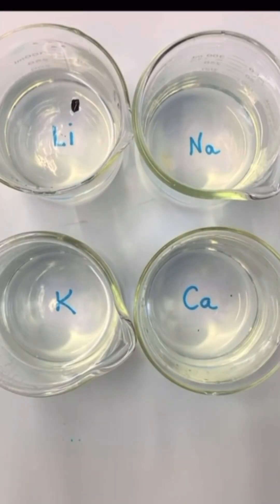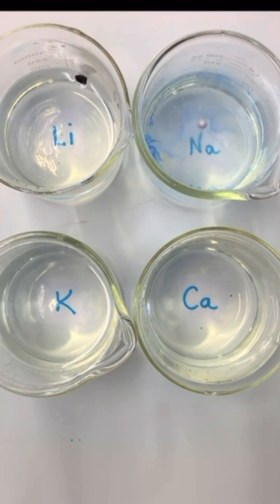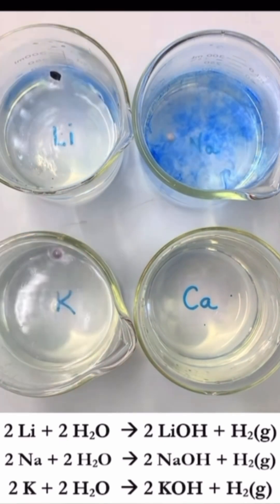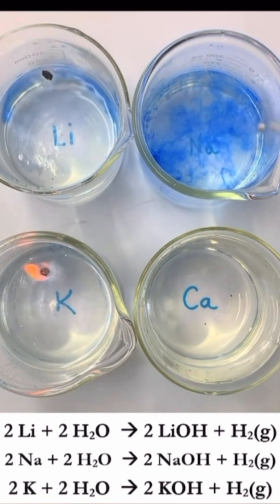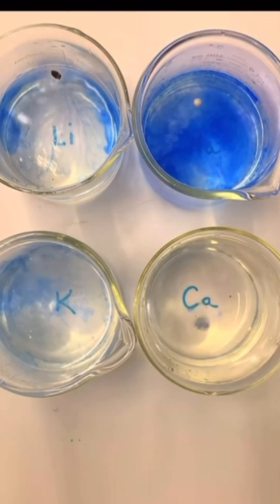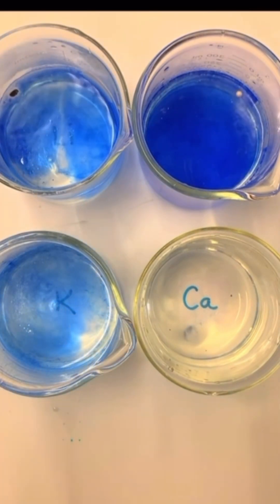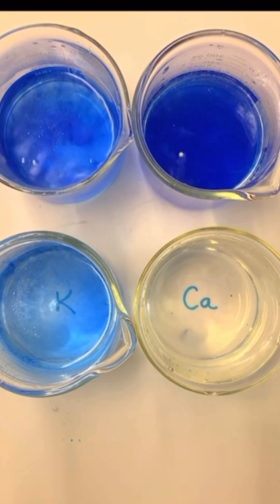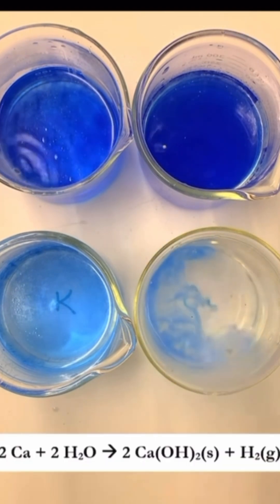Metals vs Water | Dangerous Yet Amazing | Explosive Chemistry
Explore the fascinating reactions between metals and water in this exciting video! Watch as lithium, sodium, potassium, and calcium come to life, showcasing their unique and explosive interactions with water. Witness how these metals change the colour of the universal indicator to blue, revealing their alkaline nature. From fizzing and sparking to dramatic bursts of energy, this video explains the science behind these incredible chemical reactions in a way that’s both fun and educational.

Whether you’re a science enthusiast, a student preparing for exams, or just someone who loves amazing experiments, this video is packed with exciting demonstrations and clear explanations. Ideal for IGCSE, KS3, and KS4 students, it’s perfect for understanding reactivity trends, alkali metals, and chemical reactions.

 • Learn fascinating science experiments explained step-by-step.
 • Perfect for students and curious minds from Year 6 to Year 11.
 • Discover amazing facts and educational content that makes learning fun.
 • Stay updated with unique chemistry experiments and science insights.